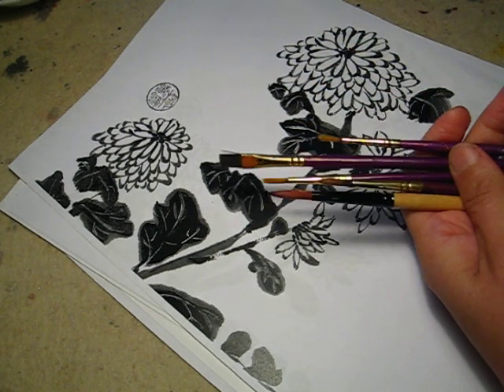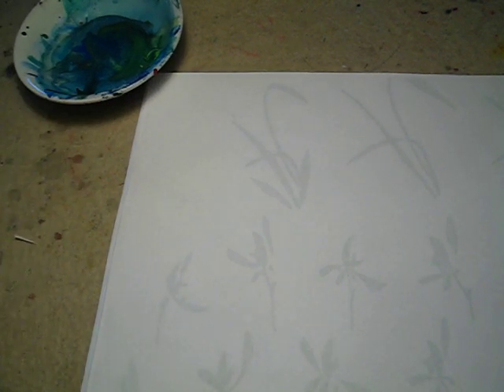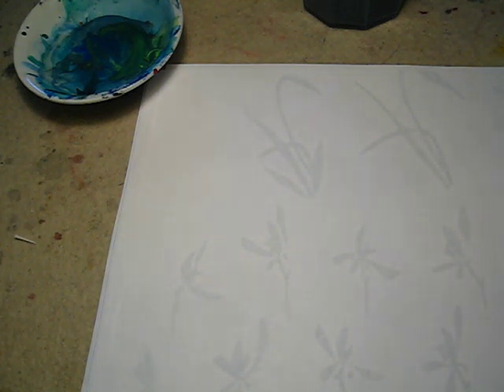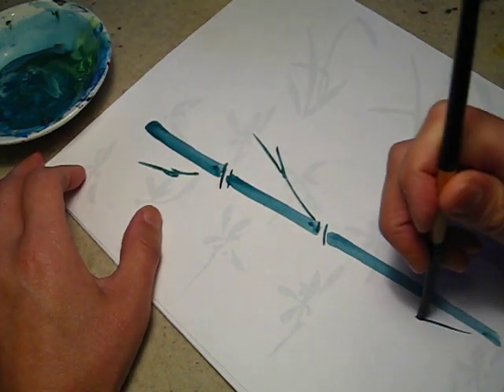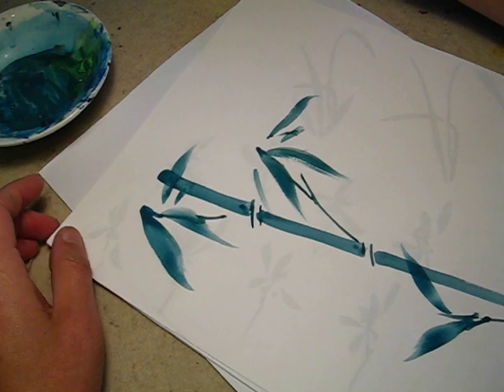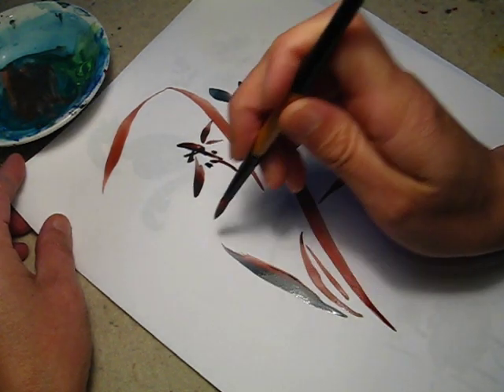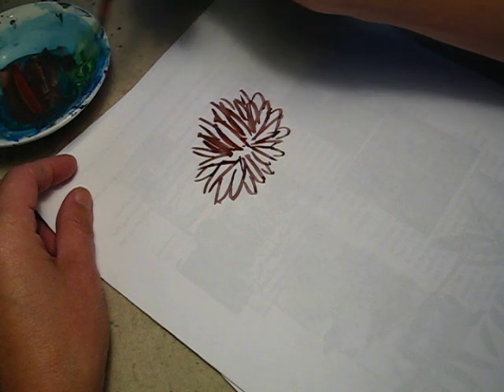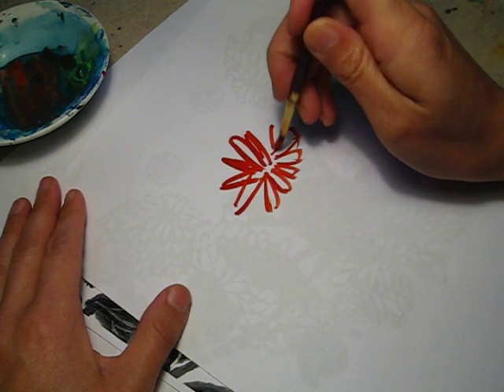Demystify Chinese painting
You can enjoy painting, enjoy art regardless of your condition
The magic is in your hand, not in the material